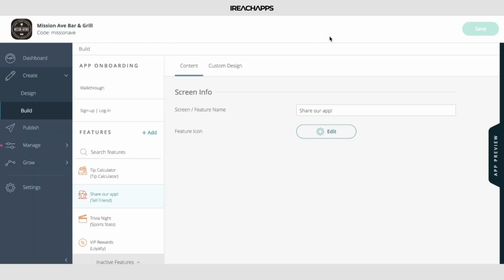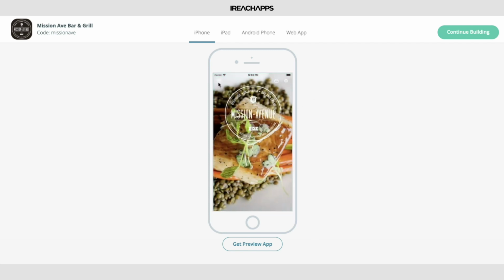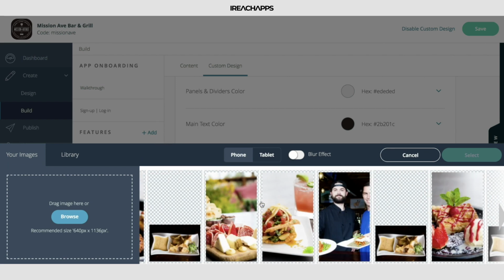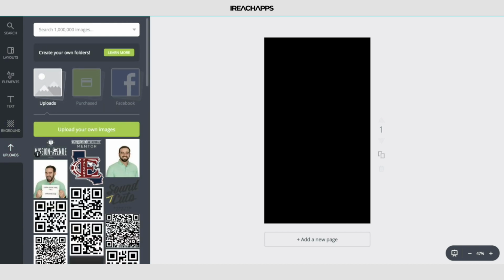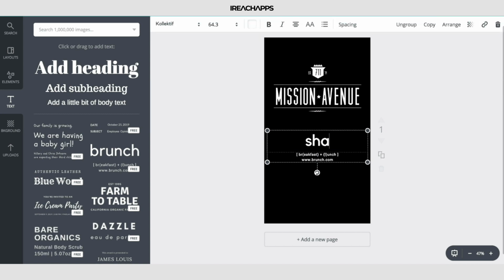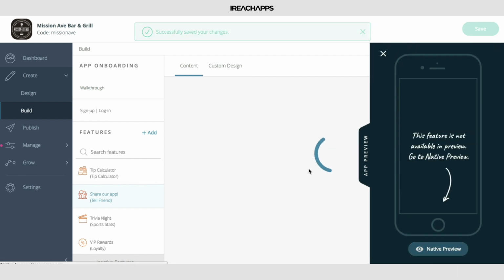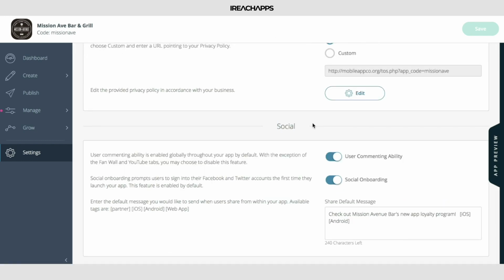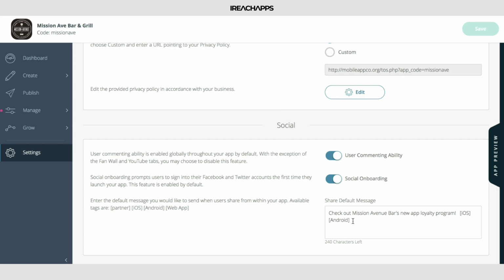Tell Friend Feature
The Tell Friend feature is a great marketing tool that banks on word of mouth. You place the sharing power in your users' hands, allowing them to share your app listing URL and thus your business in just a few clicks. On top of the great benefits, it takes just a few minutes to set up! When a user clicks to share, a customizable message will appear on their screen. They can add, remove, or alter the text as they wish before blasting out their message!